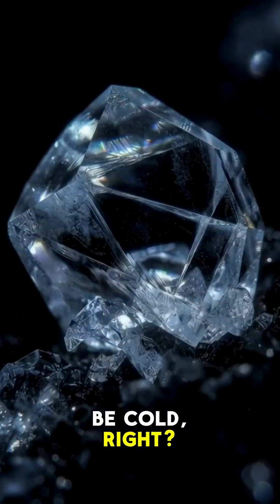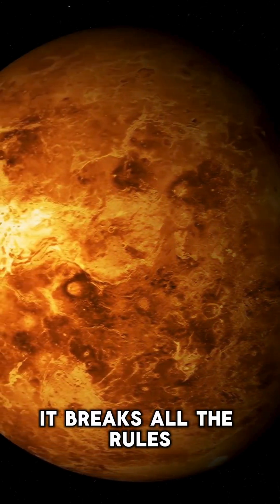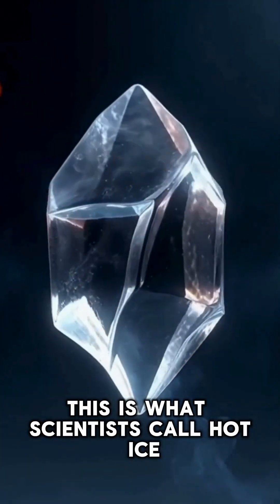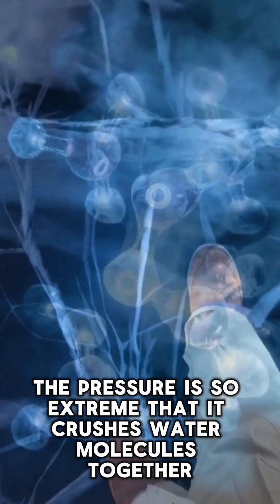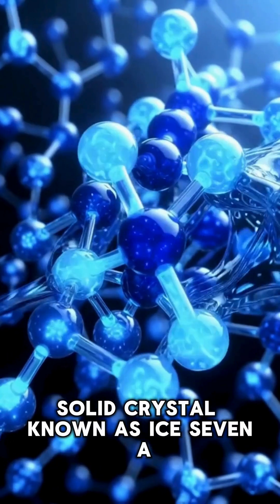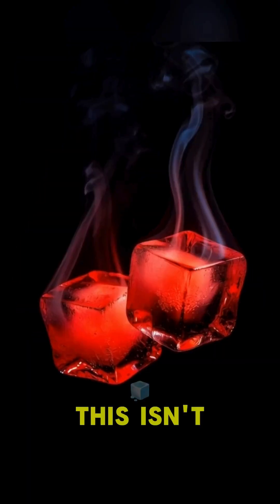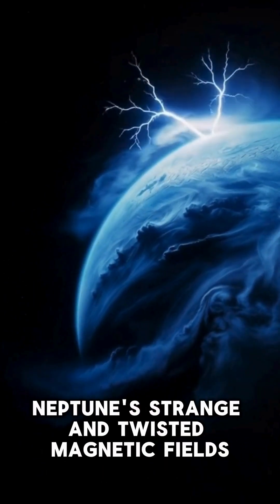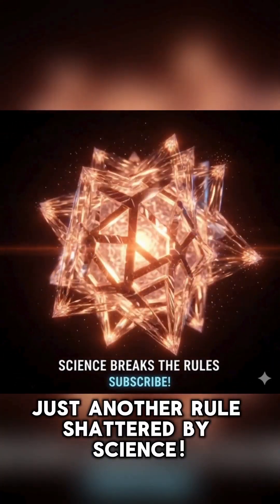The Ice That’s Hotter Than Fire on Neptune! 🤯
Did you know Neptune has ice so hot it glows red yet still stays solid?! 🤯
This bizarre material forms under extreme pressure, turning water into “Hot Ice” (Ice-VII) — a state that scientists believe exists deep inside giant planets like Neptune and Uranus! 🌌

🔥 Watch till the end to see how ice can become hotter than fire without melting.